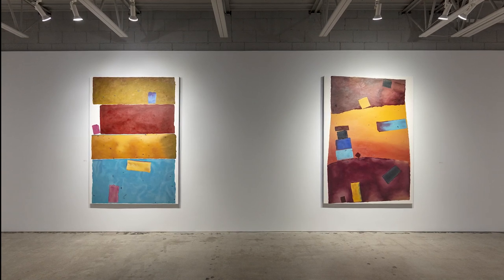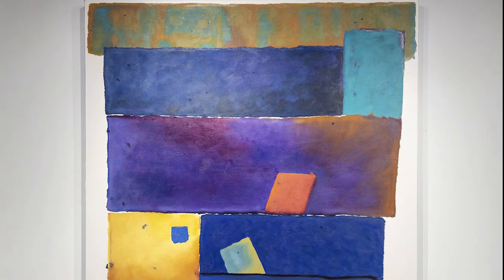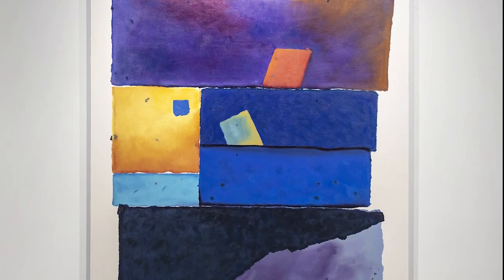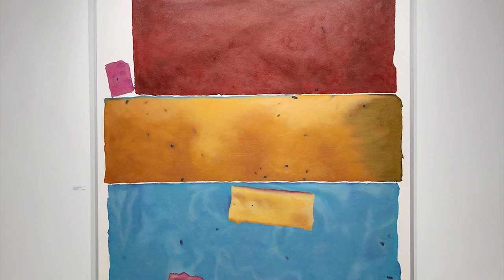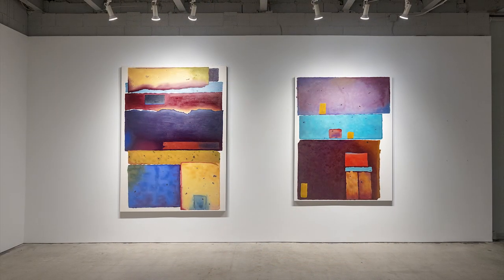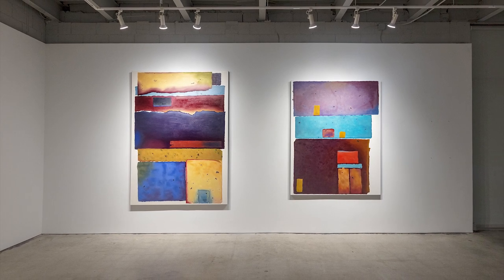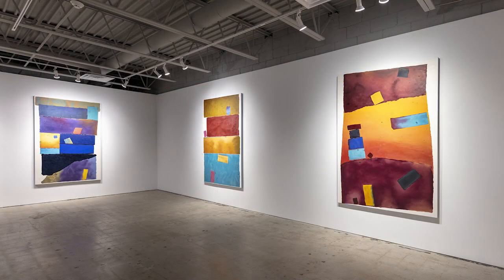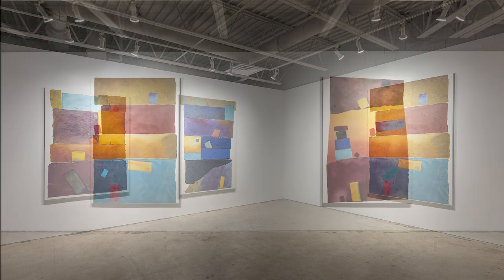Moberg Gallery | Thomas C. Jackson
Thomas C. Jackson’s new large-scale Maquette oil paintings are based on smaller watercolor collages. He renders the composition and shapes, complete with raw imperfections, as he would place torn paper. Stacked blocks with soft corners and edges are depicted perfectly. The abstract nature of the paintings belies the realism that Jackson is making here, in a different medium on canvas, influenced by what was previously created of and on paper. Look closer; There is always more to discover in his organic geometry.